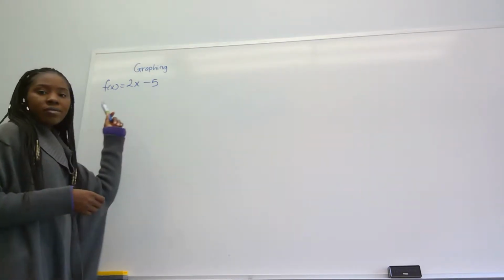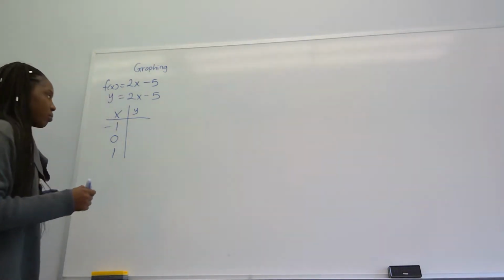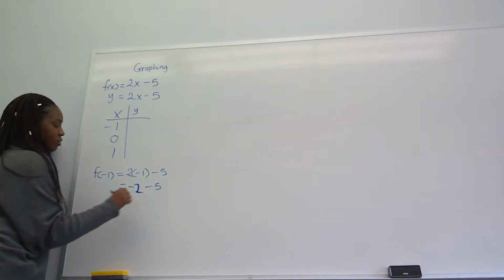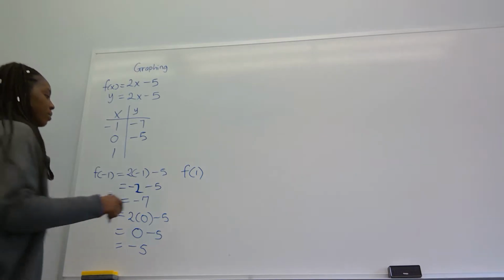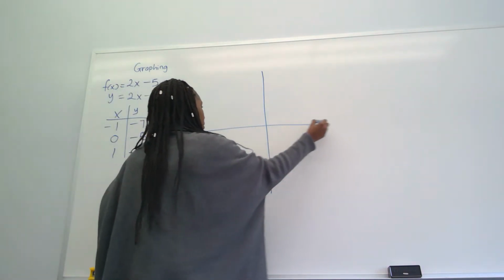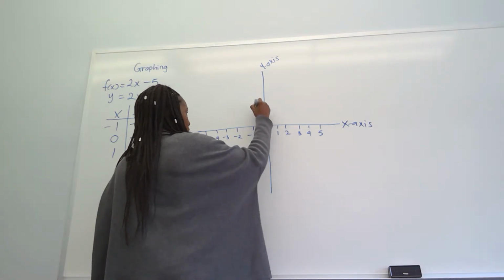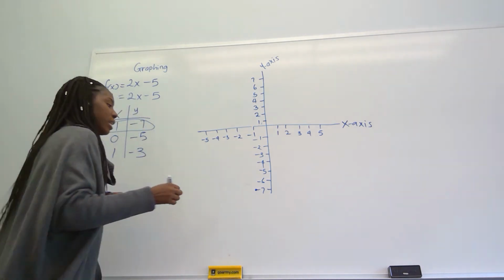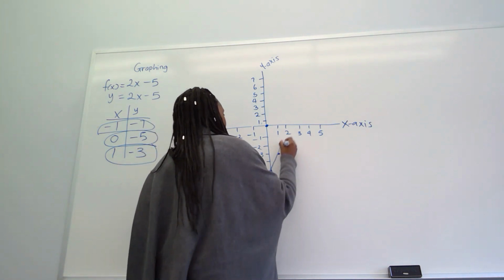Graphing an equation by plotting points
Graphing an equation by plotting points and substituting them